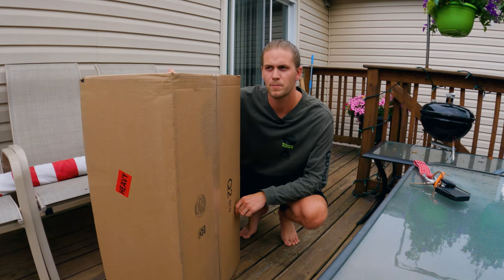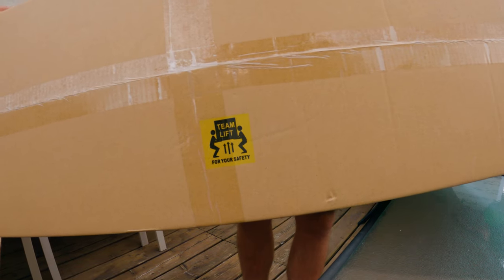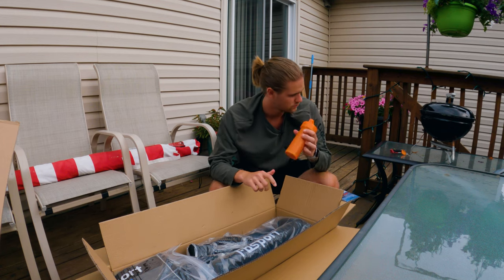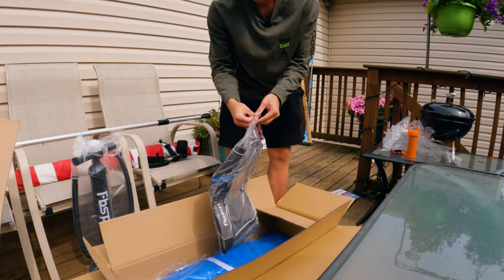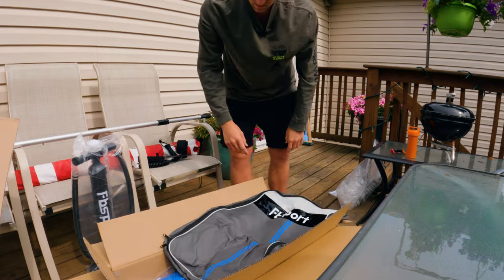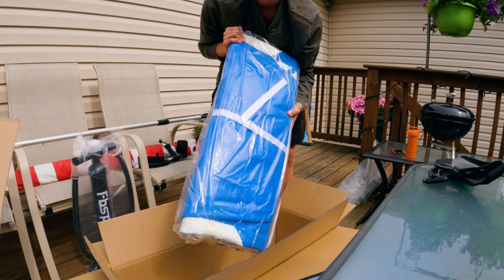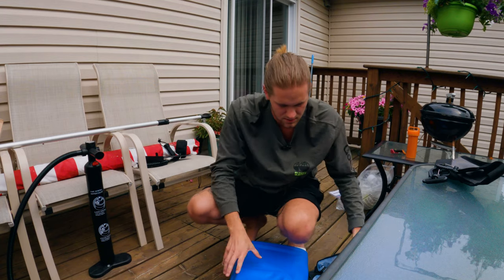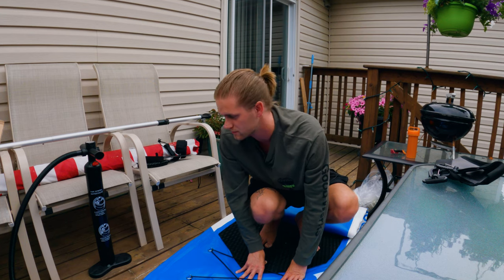FB Sport iSUP UNBOXING - New Summer Hobby?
FB Sport Inflatable Stand Up Paddle Board Link

Thank you for checking out today’s video, if you are curious as to any of the gear I use to shoot all of my videos, there is links below to some of my gear.